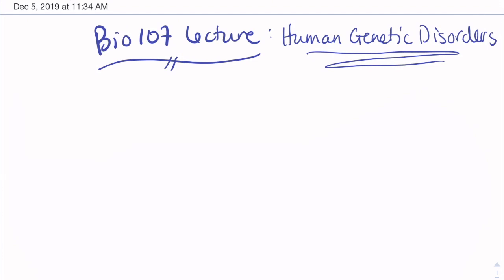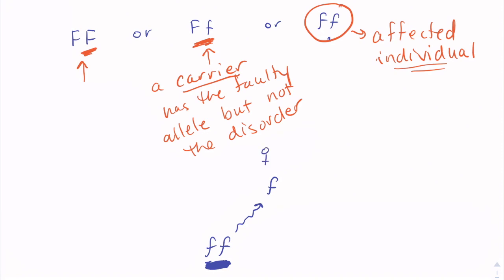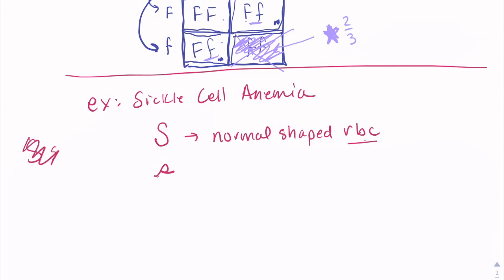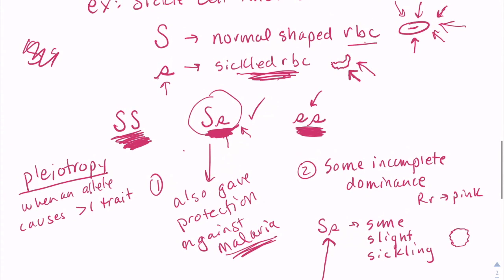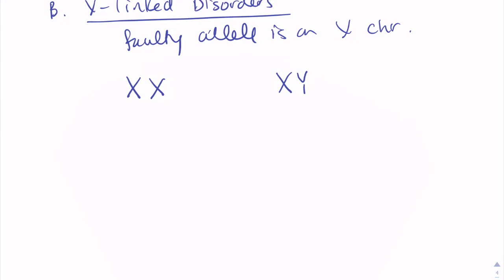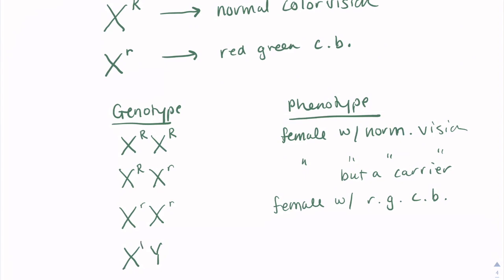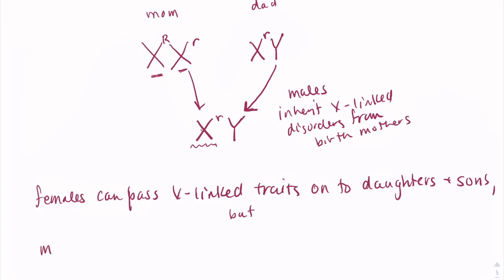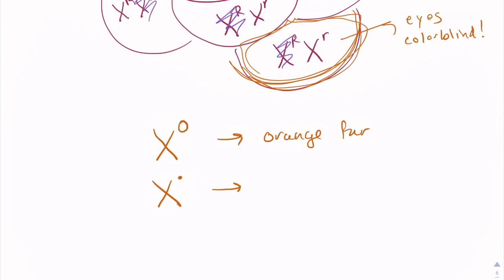Bio107 Snow Day lecture 12-5-19 on Human Genetic Disorders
Lecture (or make up for the snow day) on Human Genetic Disorders:  Autosomal Dominant/Recessive, and X-Linked Disorders.  Also including X-inactivation.  See y'all in class on Tuesday!